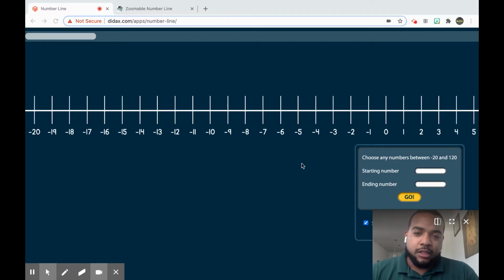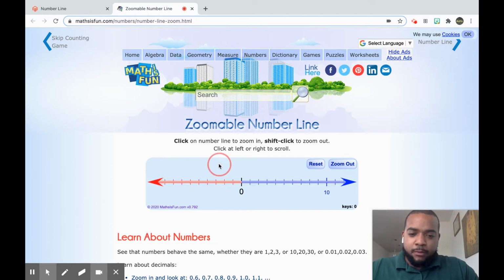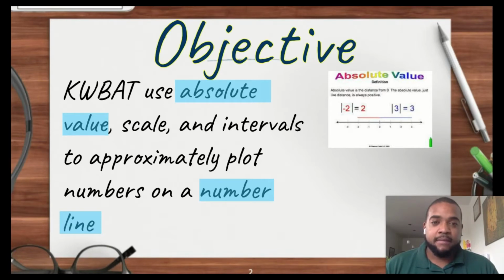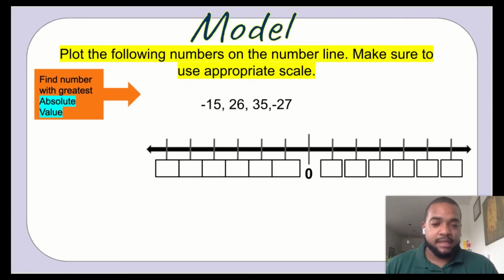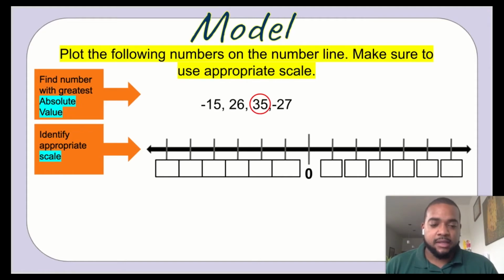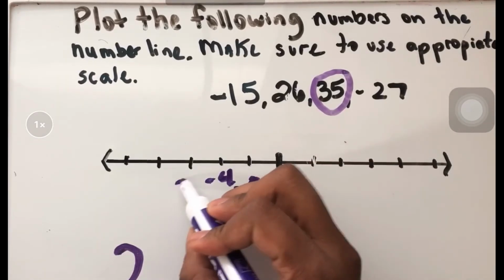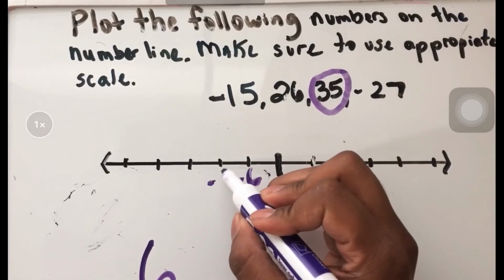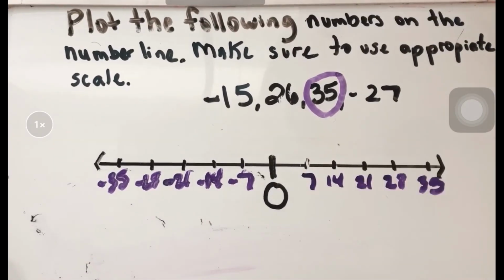Scaling Reteach Video